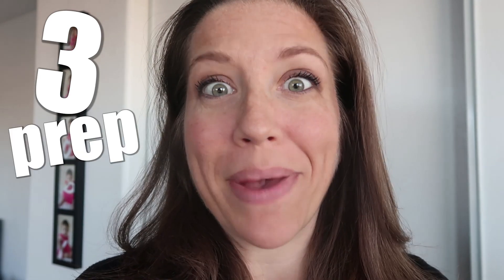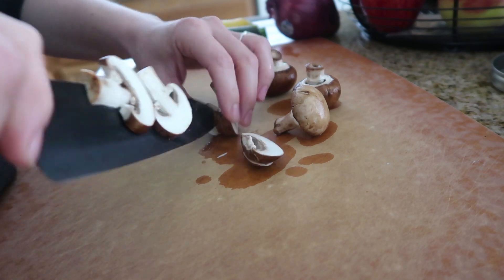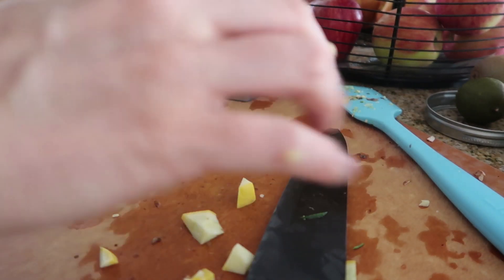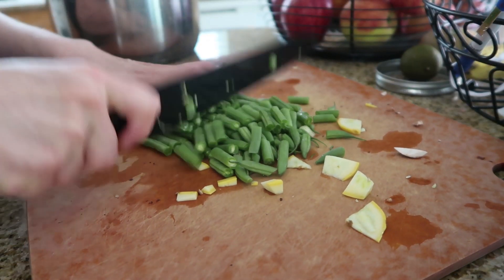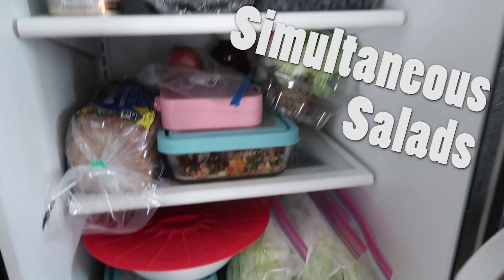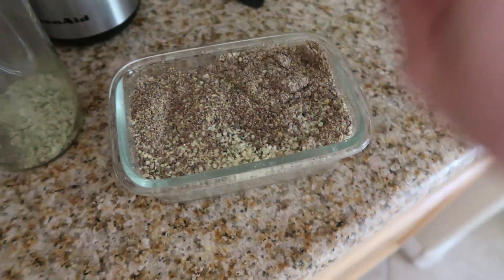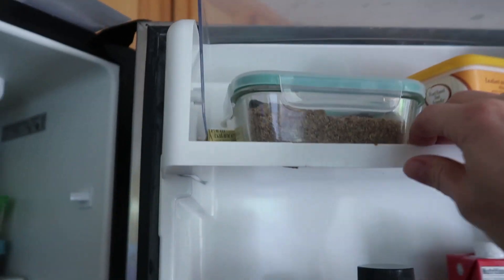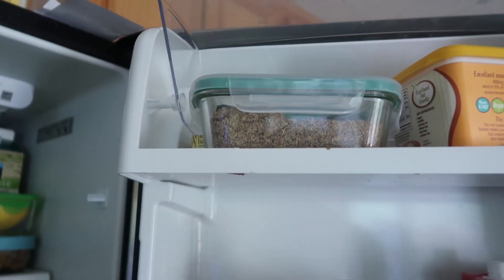3 Killer Eat to Live Prep Hacks (The Pros Do This) // Nutritarian // Plant-Based // No SOS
Learn 3 killer Eat to Live prep hacks! Find ways to make your healthy eating journey SO smooth!! And while we're at it: learn the true rhythm of Eat to Live by signing up for our first-ever 5-Day Eat to Live Challenge!